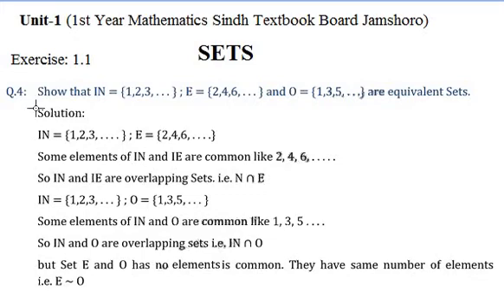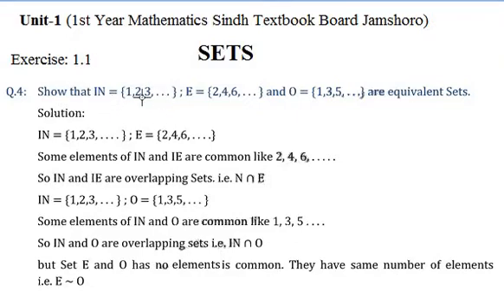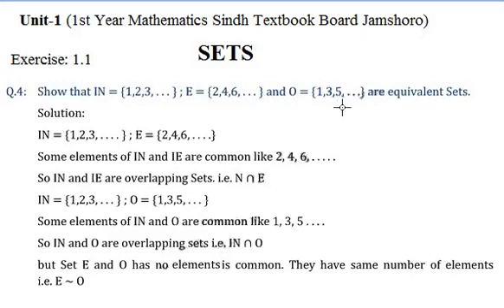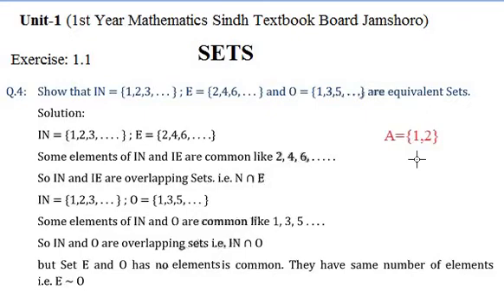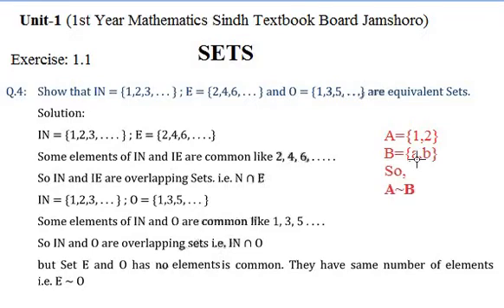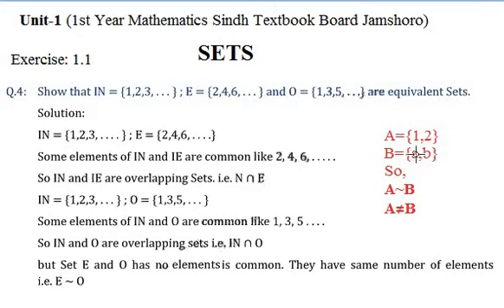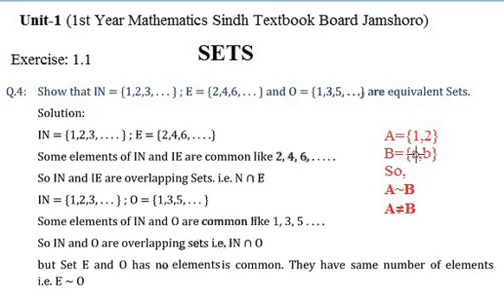Sets || Exercise 1.1 Q.4 || 1st year Mathematics || Sindh Textbook Board Jamshoro || Math in English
AssalamuAlaikum welcome!

You can learn here Mathematics with concept as-well-as in good proper way!

About this video:
In this video you can learn about the equivalent sets and how to distinguish between equivalent and equal sets.

Queries Solve:
1) What are equivalent sets
2) What are equal and not equal sets?
3) Sets chapter 1
4) Exercise:1.1, Q:4 || 1st year Mathematics || Sindh Textbook Board Jamshoro
1st year maths chapter 1
class 11 maths chapter 1
Sets 1st year mathematics Sindh board
Sets Sindh board
first year math chapter 1 Sindh board
class 11th sets exercise 1.1
Unit 1 exercise 1.1 Q 4 Sindh board Math
chapter 1 ex 1.1 Q 4 Sindh board Mathematics
Sets exercise 1.1 Q 4 Sindh board Math
Exercise 1.1 Question 8 Sets first year math
Intermediate mathematics Karachi Sindh board
Sets || Ex:1.1 Q:4 || 1st year Mathematics || Sindh Textbook Board Jamshoro

1st year Mathematics Sindh Board
11 Class Mathematics Karachi Sindh Board